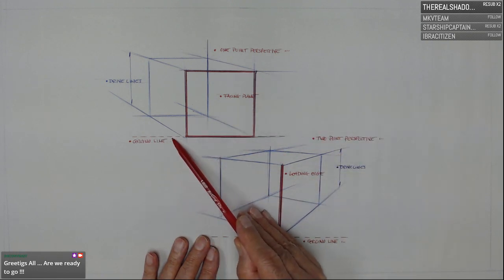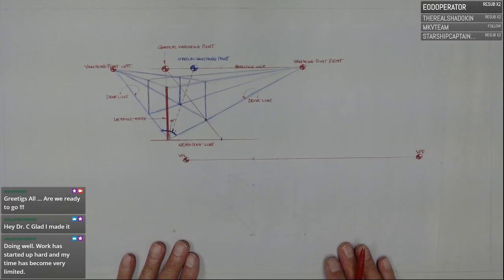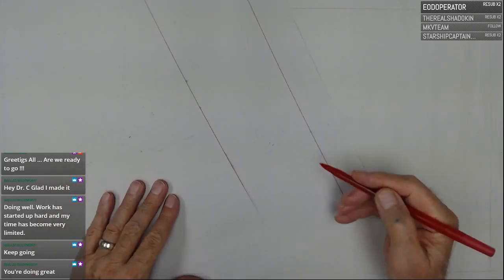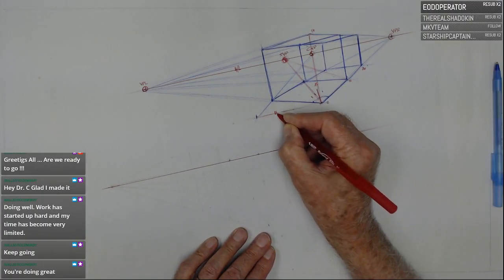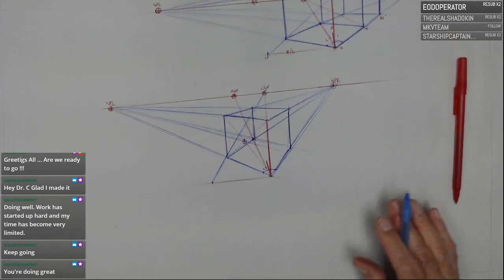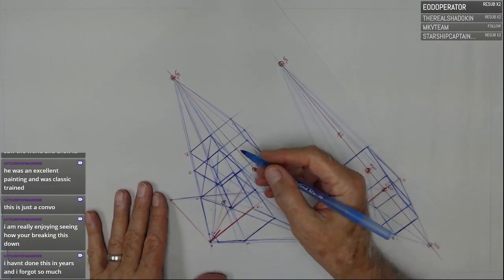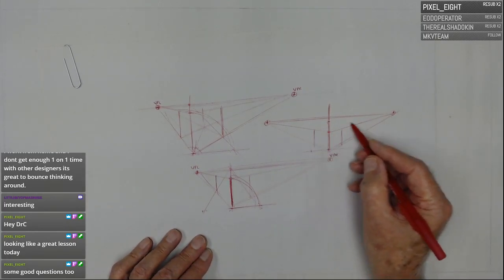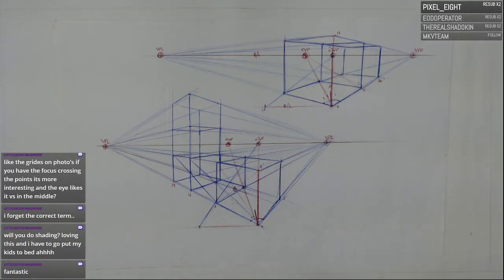Lesson 3 Two Point Perspective